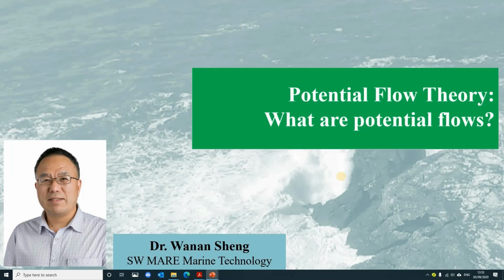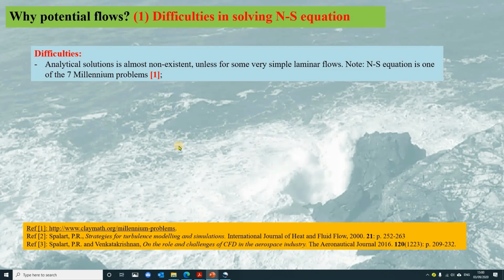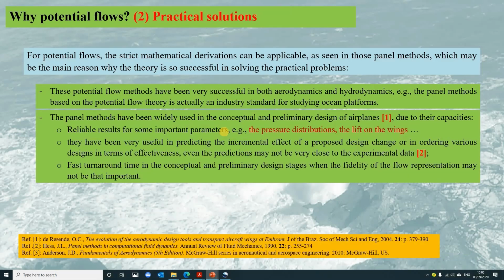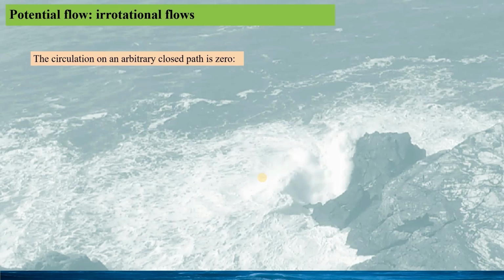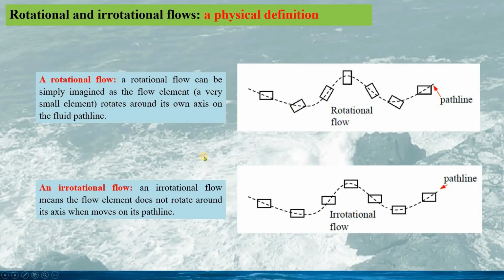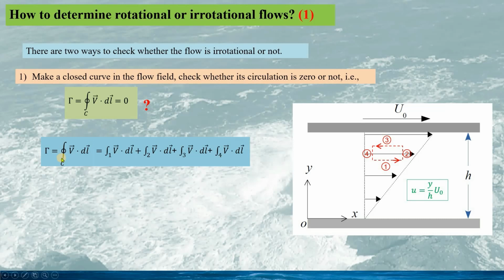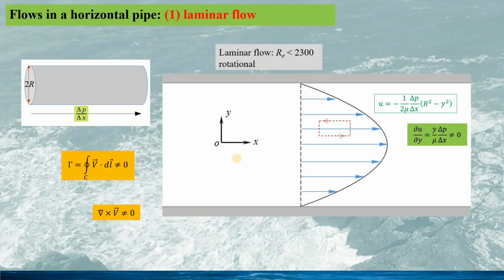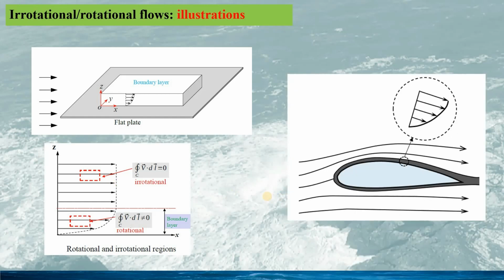[Aerodynamics: Inviscid] What are potential flows?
Solving Navier-Stokes equation is very difficult if it is not impossible, however, we may not solve the Navier-Stokes equation directly. Instead, we can find some simplifications for the practical fluid dynamic problems. for instance, potential flow is a very useful method for many practical problems, including the flows past airfoils/wings and an airplane, and the wave structure interactions. These simplification has been very successful to obtain the answers to many practical problems. In this talk, I will talk what are potential flows? this includes:
*   Difficulties in solving full N-S equation;
*   Potential flow theory for fluid dynamics;
*   Assumptions for potential flows;
*   Definitions for irrotational flows;
*   Physical analogues to irrotational and rotational flows;
*   How to check whether the flow is irrotational or not.